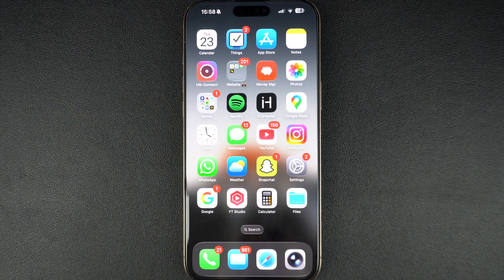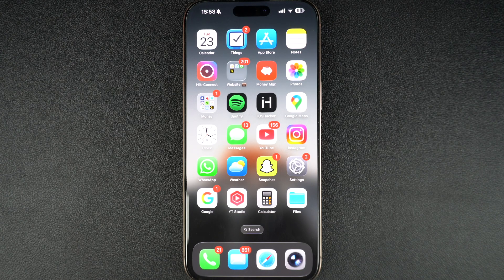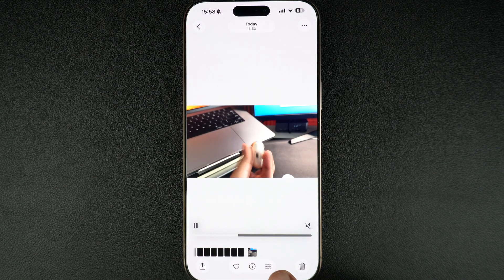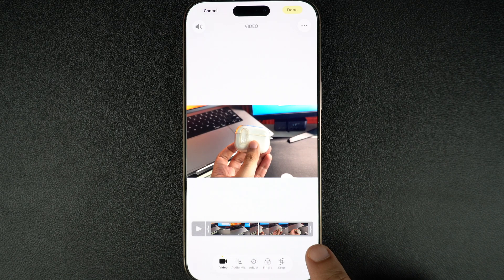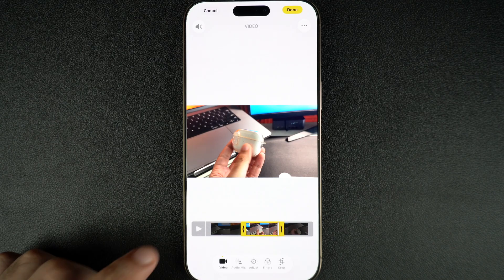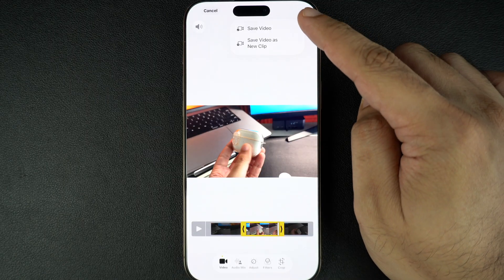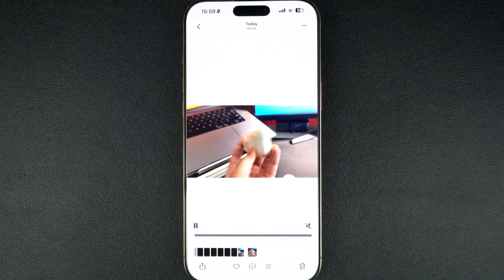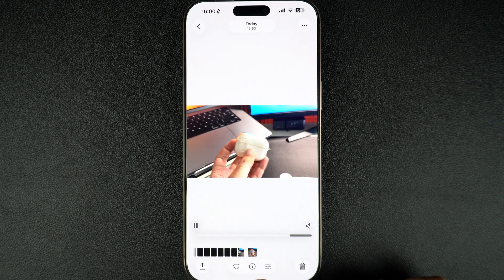How to Trim a Video on iPhone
In this guide, you will learn how to trim a video on your iPhone running iOS 26 or later. You can use the iPhone's built-in Photo editing tools to trim videos from the start and end.